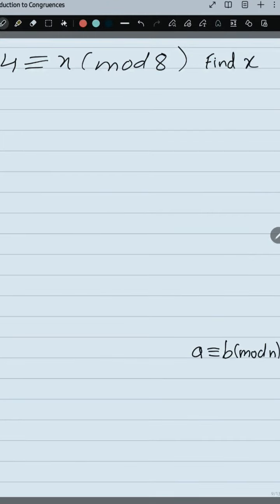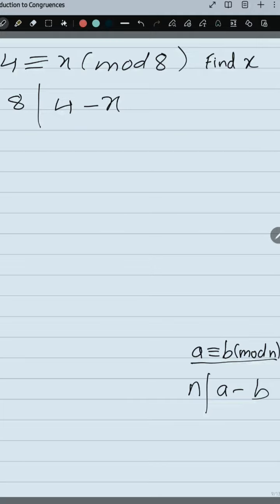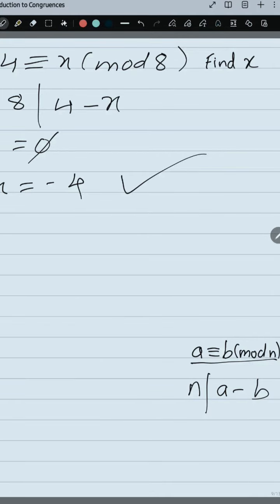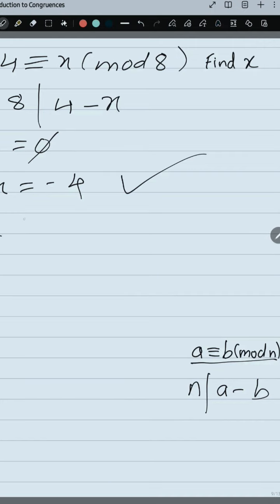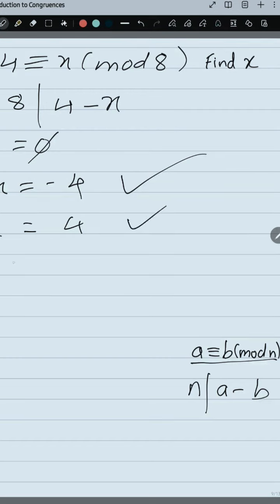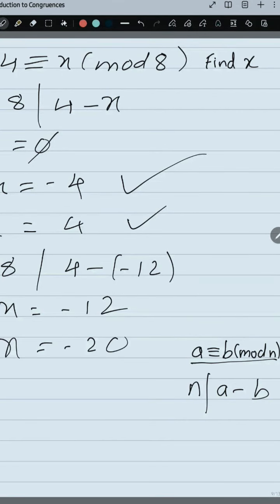Question 2 of congruence modulo